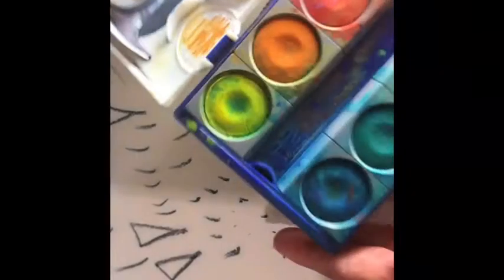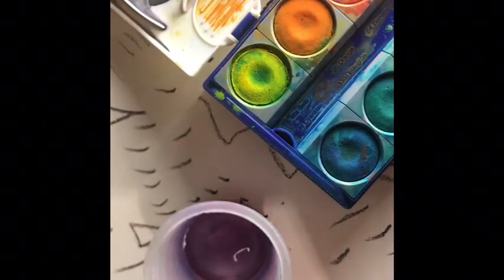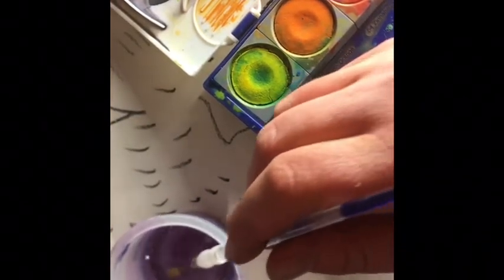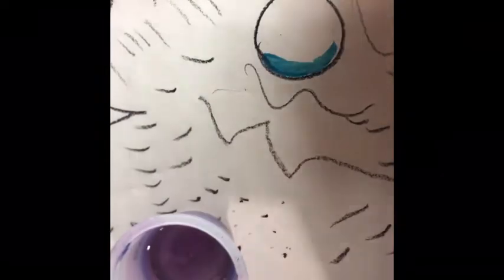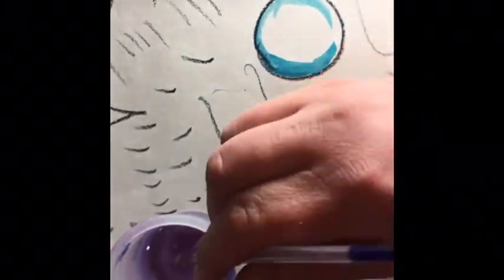1st Grade Kandinsky Project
Here is a video for my students to help them understand how Kandinsky's inspired by music.